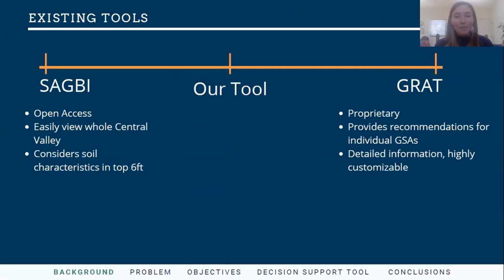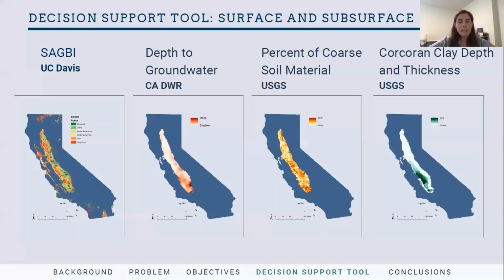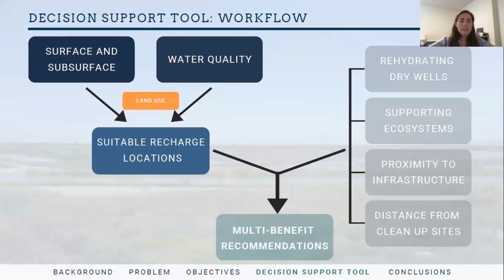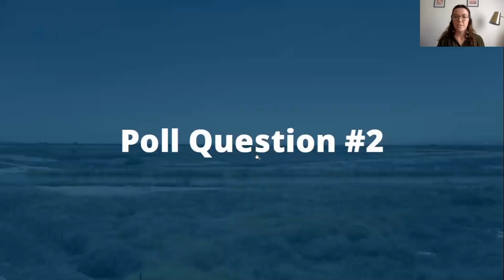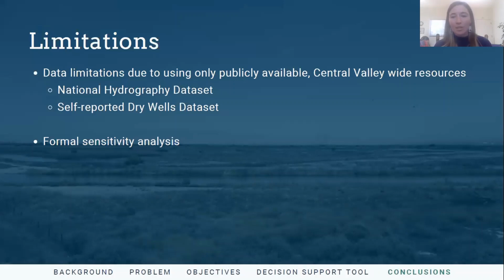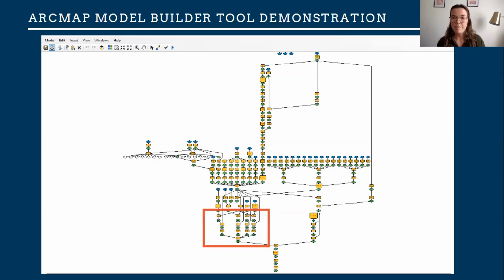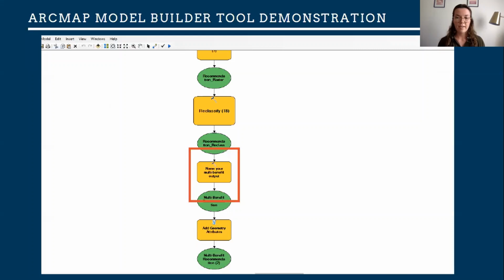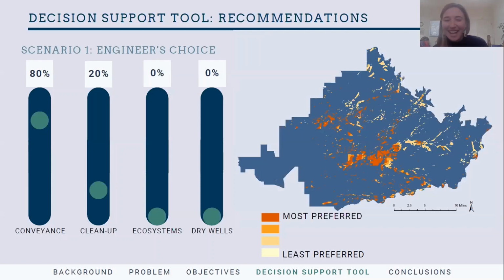LunchMAR | Strategically Siting Groundwater Recharge Projects (June 2020)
During this June 2020 Lunch-MAR session, the research team from The Bren School of Environmental Science explore strategically siting groundwater recharge projects to benefit communities and ecosystems.